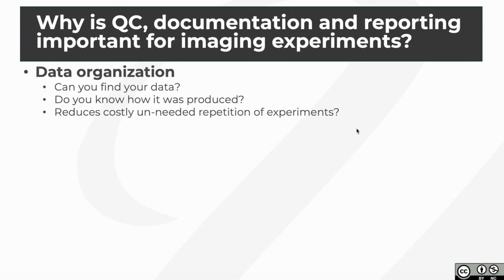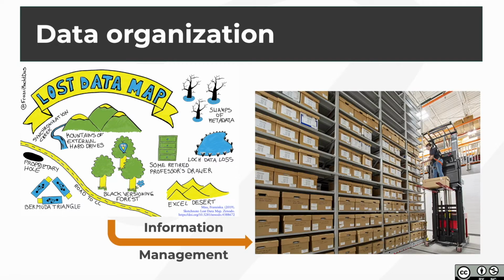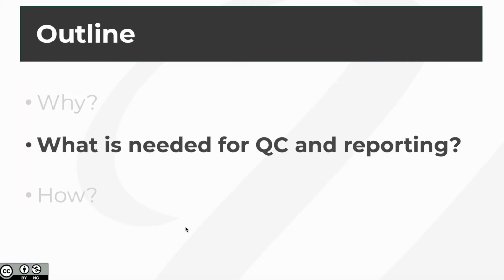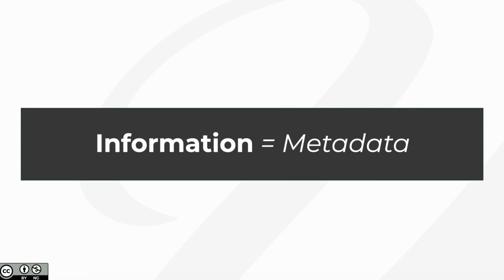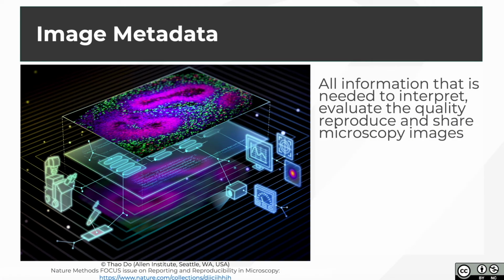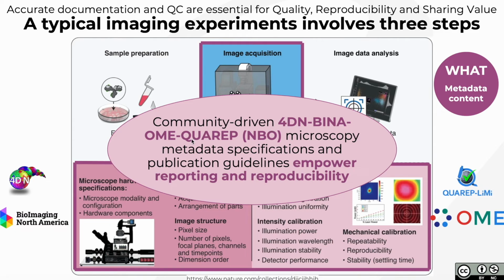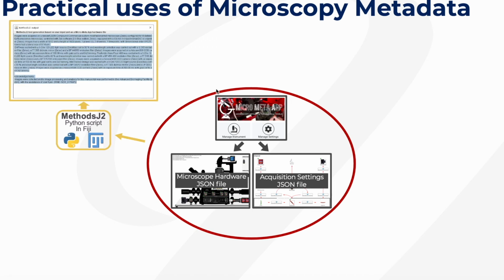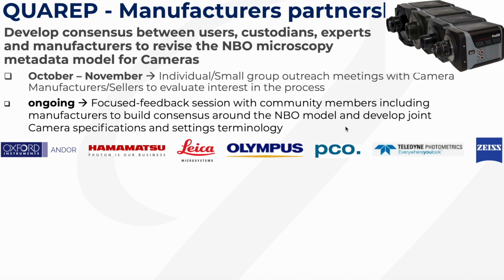I2K_Talk_Community Guidelines and Tools for the Collection and Reporting of Microscopy Metadata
This talk will define and discuss the importance of microscopy metadata to ensure bioimaging experiments are reproducible. The talk will also introduce the Micro-Meta App and MethodsJ2 software tools. Micro-Meta App is a software program that allows researchers to enter detailed microscope hardware metadata into a web-based or standalone software application. MethodsJ2 is a Fiji/ImageJ plugin that collects image metadata from image files and hardware metadata from Micro-Meta App and generates draft methods text for publication. These tools will enable researchers to properly report microscopy metadata and improve reproducibility. To learn more about how to use Micro-Meta App you can take a look at the following resources explaining how to get started:

Video chapters
0:00 - Intro
0:40 - Why are QC and documentation important for imaging experiments?
3:51 - What is needed to achieve appropriate QC and Documentation?
4:03 - The importance of Research Data Management
5:26 - What is metadata?
6:11 - A lab notebook contains both data and metadata
6:49 - What is image metadata?
7:20 - How can QC and documentation be done in the real world?
7:55 - The 4DN-BINA-OME-QUAREP (NBO) Microscopy Metadata Specifications
8:38 - Interoperable software tools are essential for QC, reporting, and reproducibility
9:04 - Micro-Meta App is used to capture hardware specifications and image acquisition settings
9:48 - MethodsJ2 is used to extract metadata from Micro-Meta App JSON files and automatically produce Methods text for scientific publications.
10:09 - Other practical uses of the information captured using Micro-Meta App and MethodsJ2
10:48 - Just another set of microscopy metadata specifications?
11:13 - QUAREP works to build consensus QC and reporting specifications and procedures
11:55 - Acknowledgments